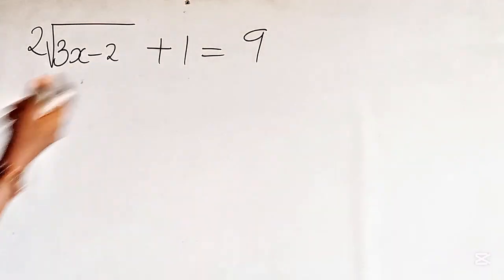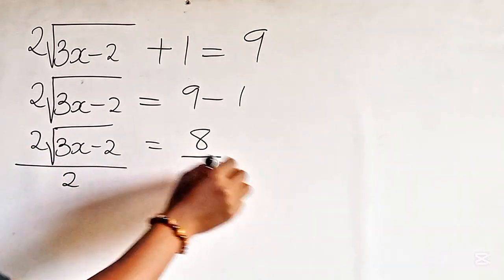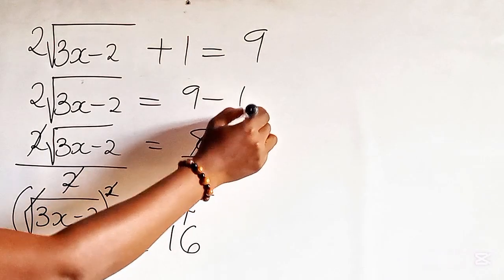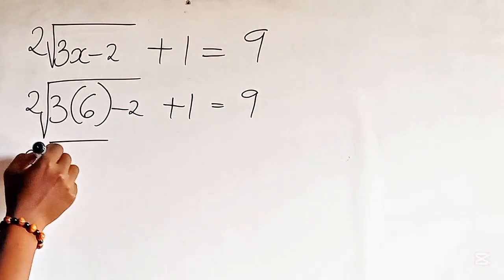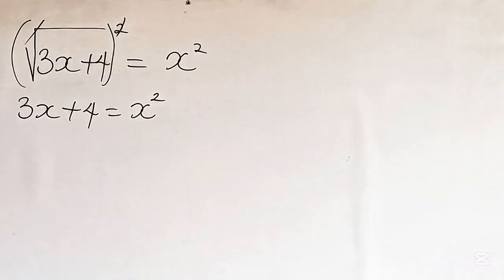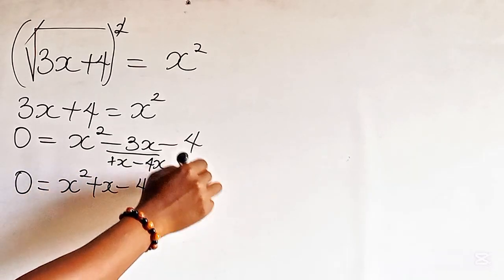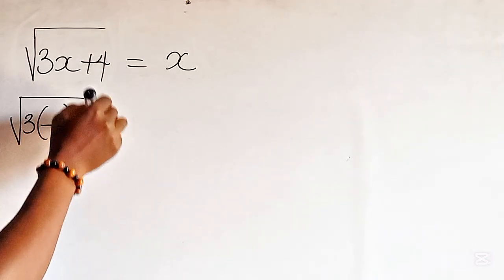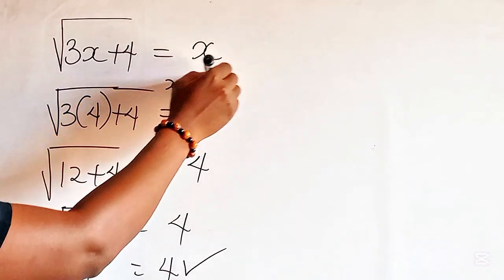How To Solve Equations with Radicals